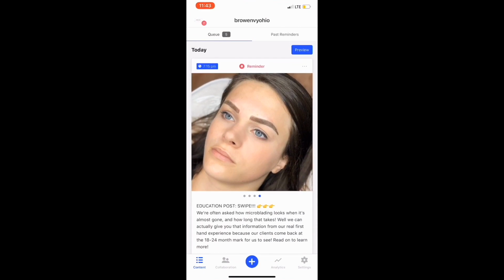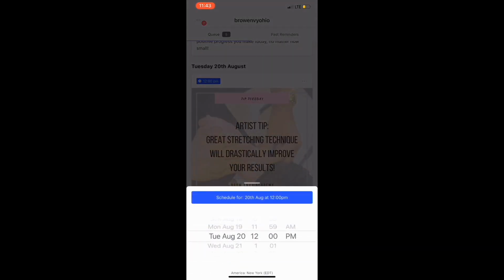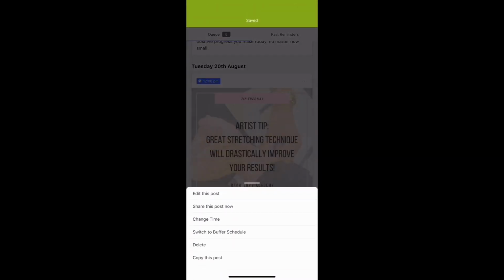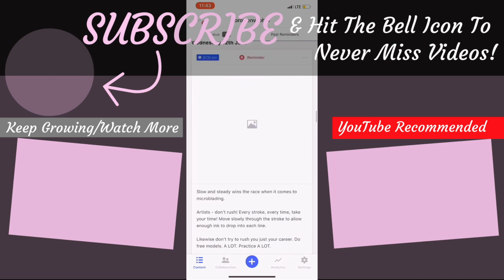How To Win Attention On Social Media (ACTIONABLE STRATEGY)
Creating your social media content is only half the battle. So often I meet artists who are great at what they do but they don't understand that you still have to tell the story. Your brand, your message, and your business all need to come together to make one, cohesive story. This amplifies to the client the skill level in your results.

In order to tell a story that makes sense to anyone, especially clients, you have to focus on the following:
1. BE CONSISTENT
2. BE PURPOSEFUL

Being consistent is the key especially podcasting and making video content. he key. Once I was consistent, I really saw my business grow. Check out the rest of this podcast episode to learn how you can maximize your effectiveness.

Resources & Links
Browse The Brow Envy Microblading Training Academy Homepage For Our Online Courses: